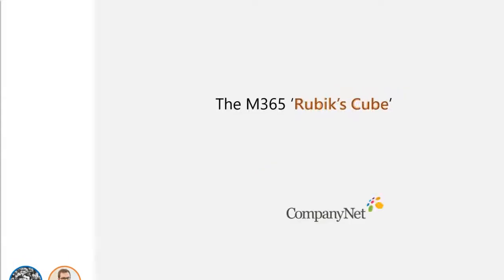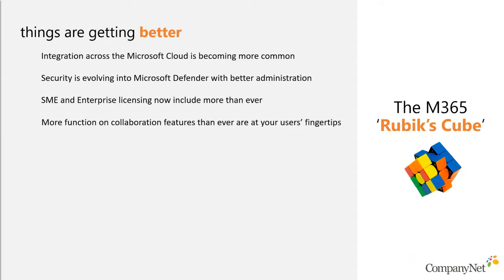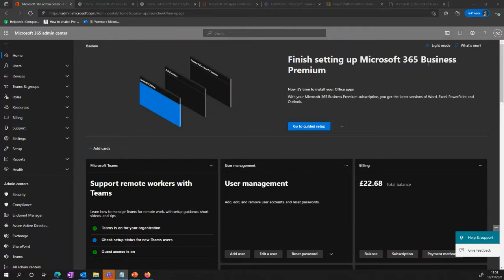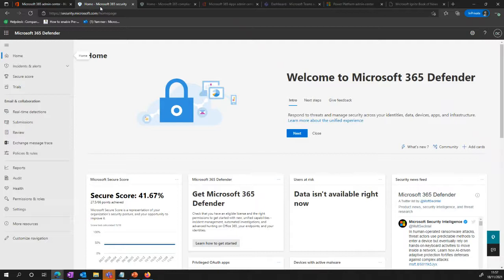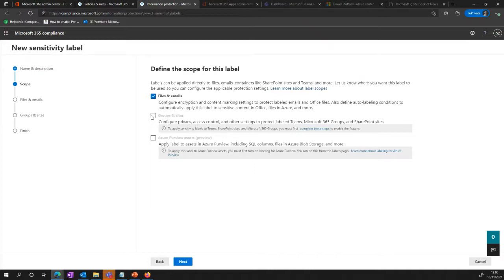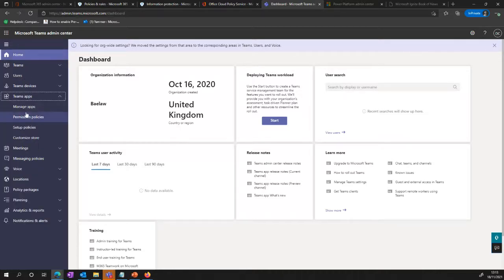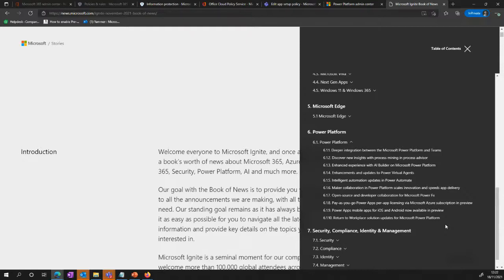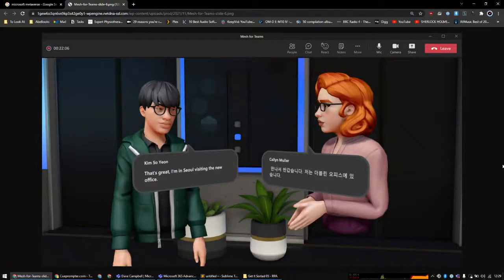Microsoft 365 Advanced Masterclass - Discover expert ways to boost your tenant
An expert view of configuring M365 to get the most out of the platform. Modern Exchange authentication, data geographic location, security config in Defender, threat alerts, Microsoft Teams and Power Platform configuration and lots more. Designed for those who admin their M365 tenant/environment.

Webinar contents:
00:00 - Introduction
02:08 - Agenda
03:43 - M365 Complexity
07:08 - How M365 is evolving
11:39 - Traversing best practice
15:18 - Out-of-the-box experience
20:31 - Tips and tricks
21:31 - Org settings
24:10 - Modern authentication
26:52 - Microsoft Defender
32:29 - Policy and alerts configuration
33:51 - Sensitivity labels
39:47 - Office Portal
41:25 - Microsoft Teams config
45:50 - Power Platform config
49:56 - What's next for M365?
54:39 - Keeping up with M365
58:46 - Q&A